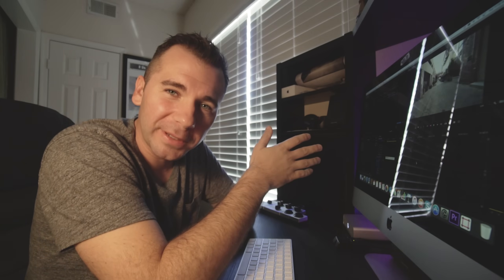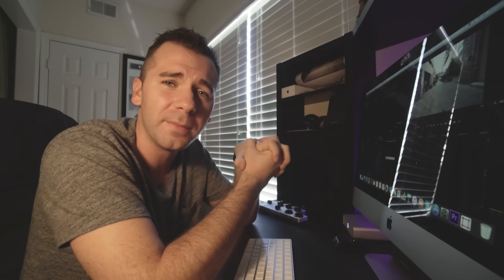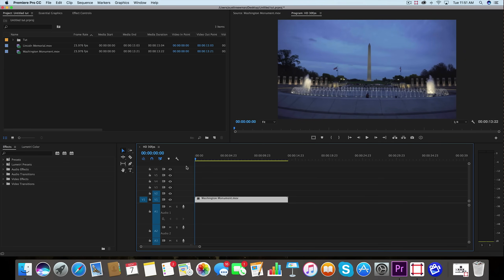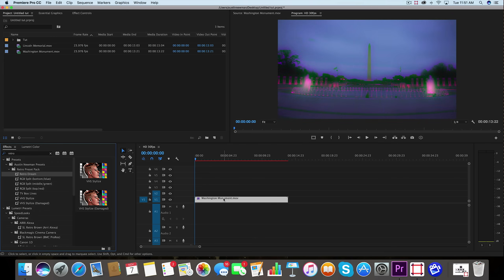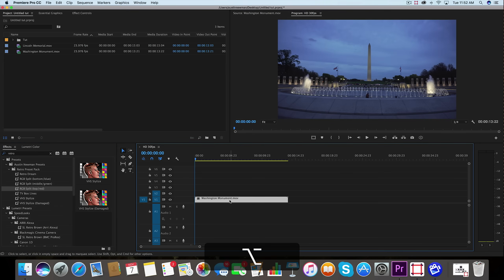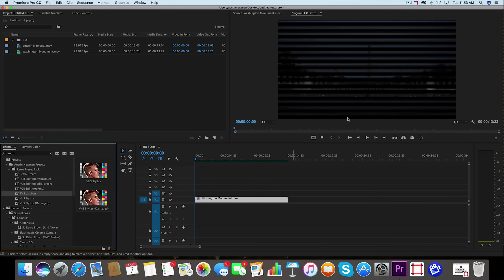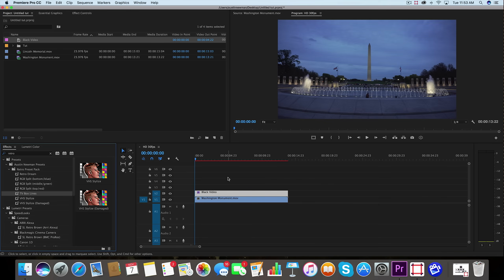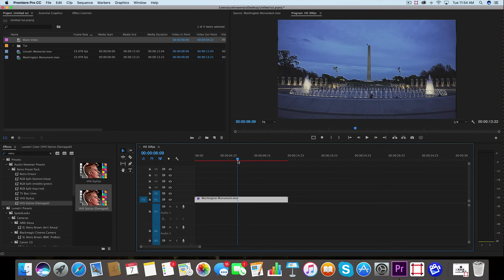FREE Retro Look Preset Pack for Adobe Premiere Pro (how to use) | Easy Tutorial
A FREE collection of Retro and Vintage presets for Adobe Premiere Pro editors to stylize your next video. Works well in travel films or music videos. This tutorial will show you how to best use this free Premiere Pro preset pack.

Included in the pack:
Retro Dream
TV Box Lines
VHS Stylize
VHS Stylize (Damaged)
RGB Split

Sony a6300

Picture Profile:
Cine4